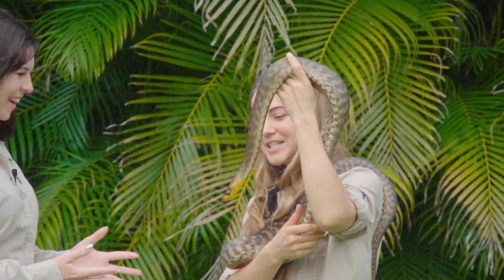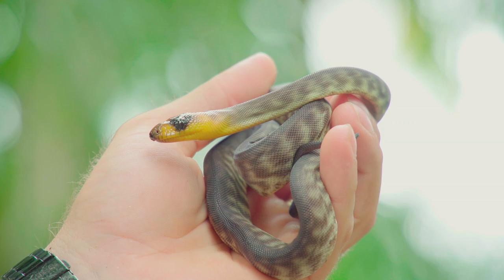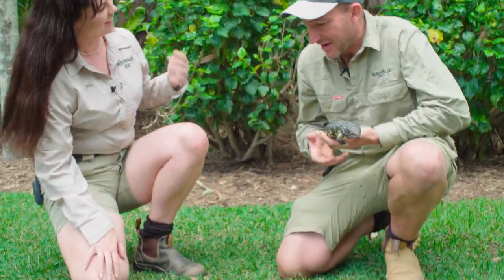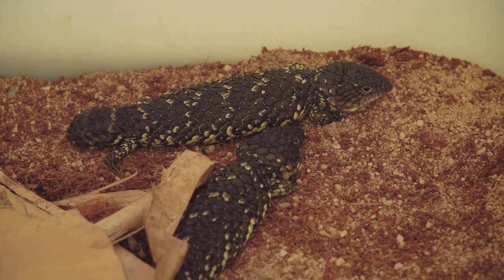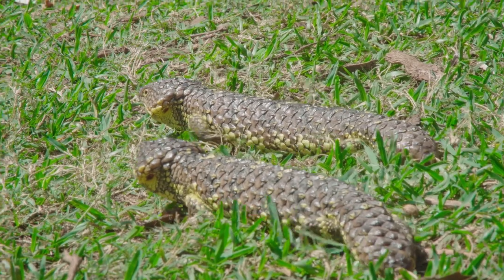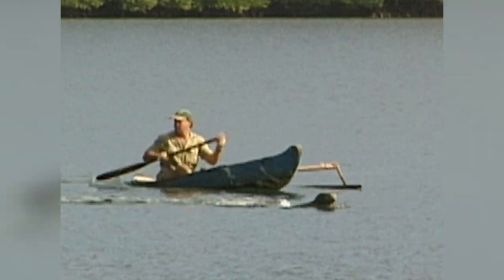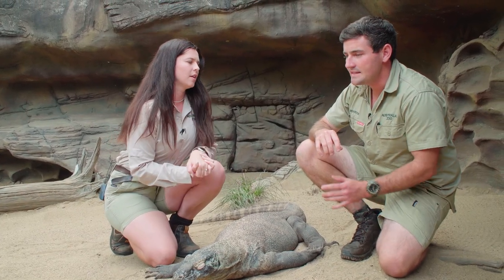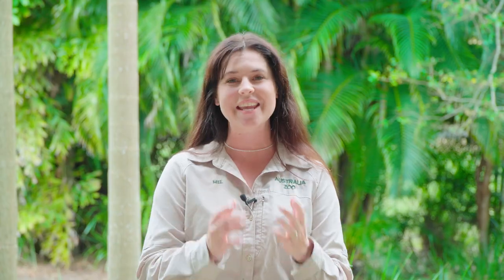You won't believe these reptile breeding facts! | Australia Zoo Life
Woohoo! We love reptiles! Lets chat to some of our reptile keepers about the importance of our endangered species breeding programs.

Keep up to date with all things Australia Zoo -